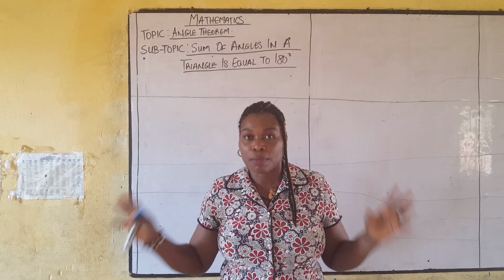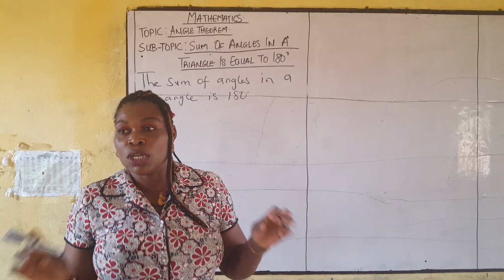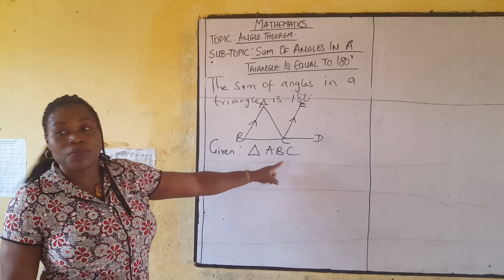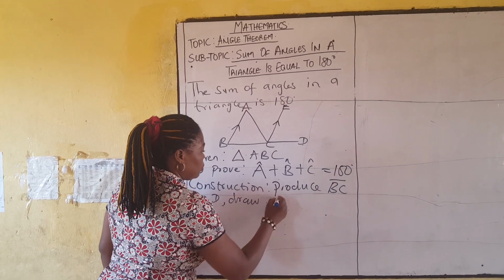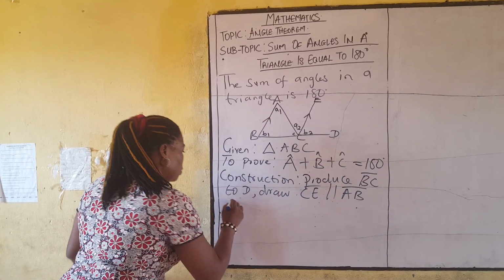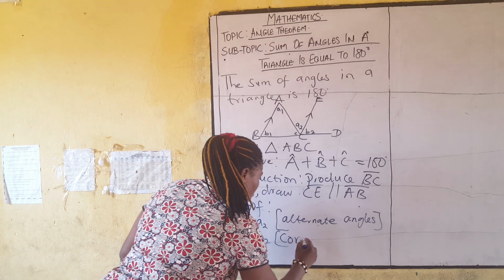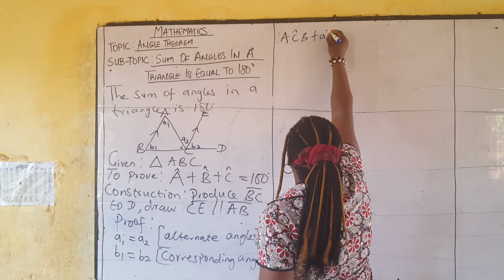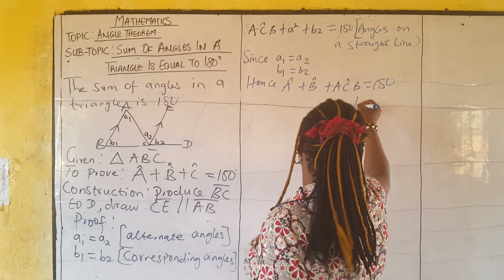prove that sum of angles in a triangle is 180°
In this math tutorial, we're going to explore one of the most fundamental concepts in geometry: the sum of angles in a triangle. You've probably heard that the sum of angles in a triangle is 180 degrees, but have you ever wondered why? In this video, we'll delve into the world of geometry proofs and provide a step-by-step explanation of the angle sum theorem. Using proof techniques and alternate interior angles, we'll demonstrate that the sum of triangle angles is indeed 180 degrees. This geometry lesson is perfect for those looking to solidify their understanding of triangle properties and math fundamentals. By the end of this video, you'll be able to prove that the sum of angles in a triangle is 180 degrees with confidence. So, let's get started and uncover the secrets of geometry!